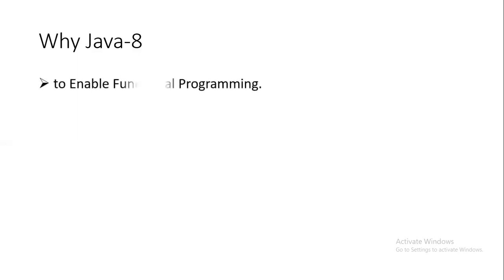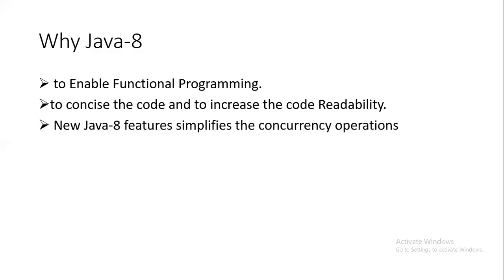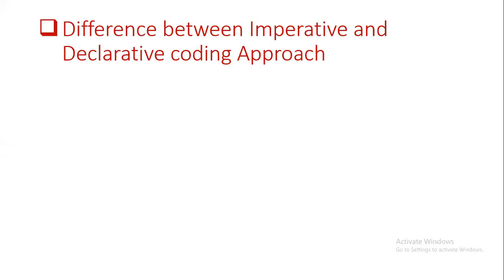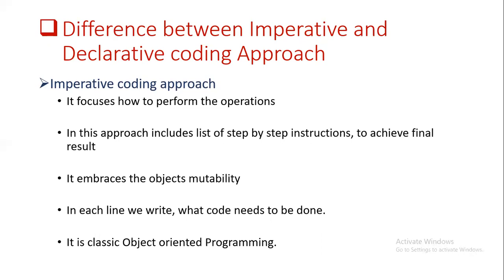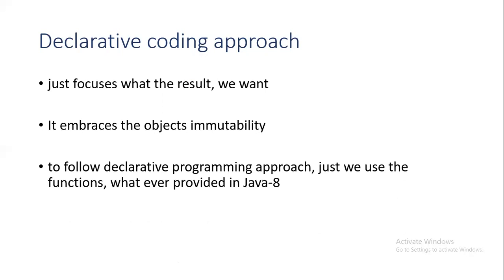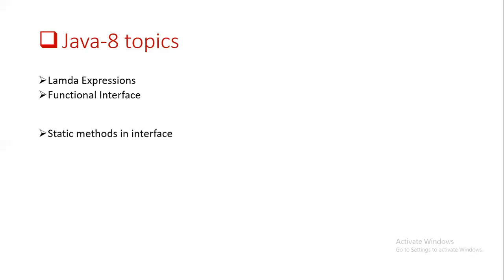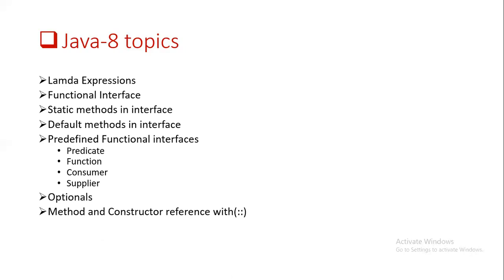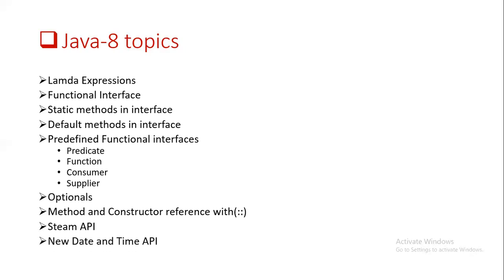Session-1(Introduction)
Java-8 Features Introduction, Why Java-8 Features, Advantages